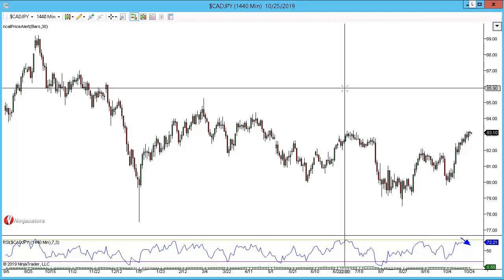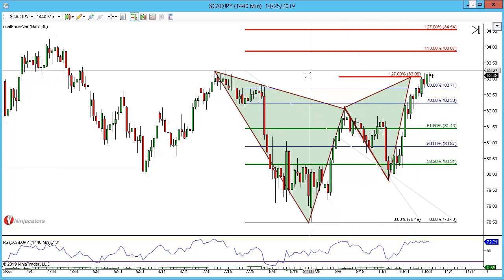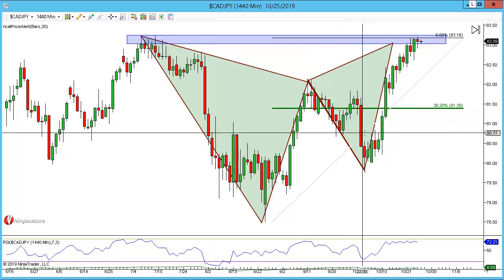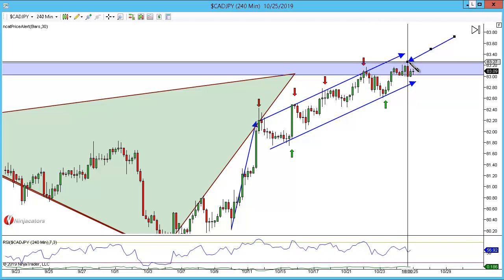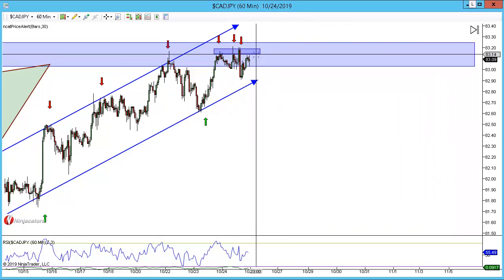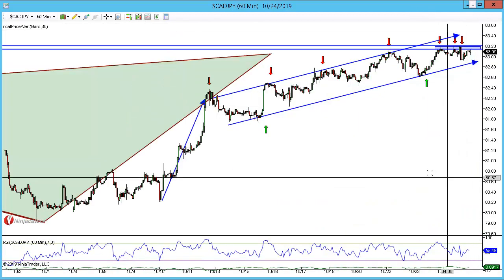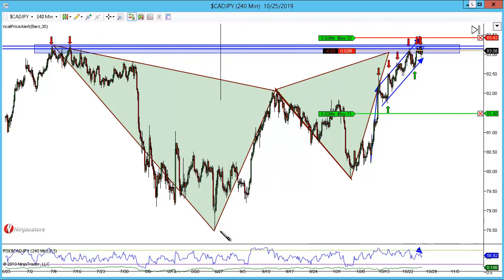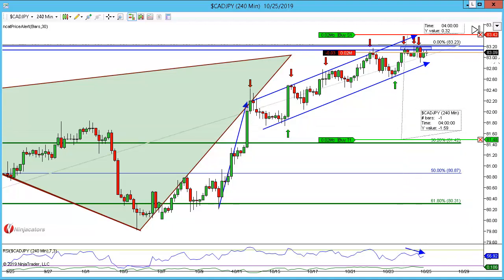CADJPY Gartly and Rising Channel